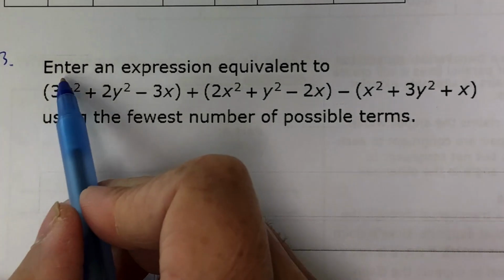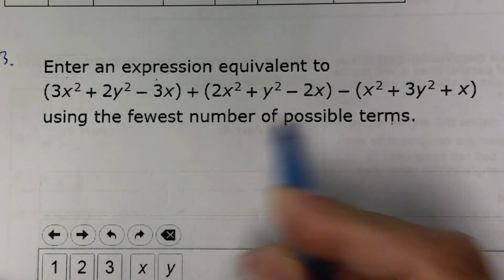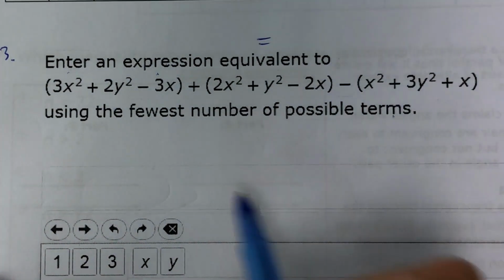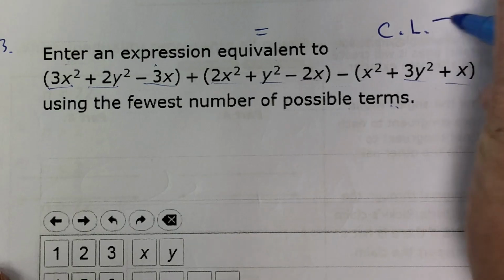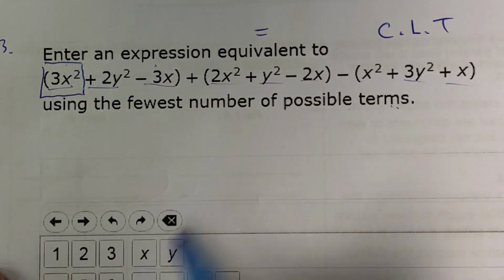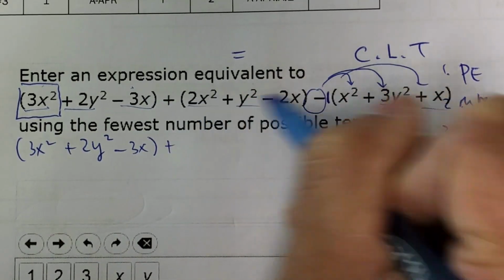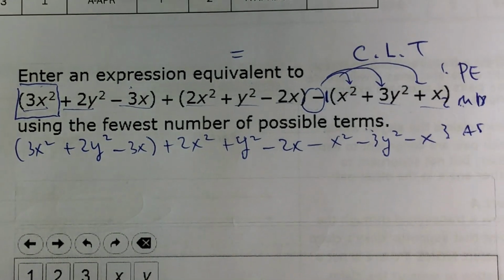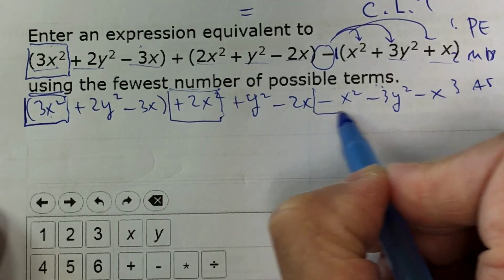SBAC HS MATH (2019, Q3): Add/subtract polynomials